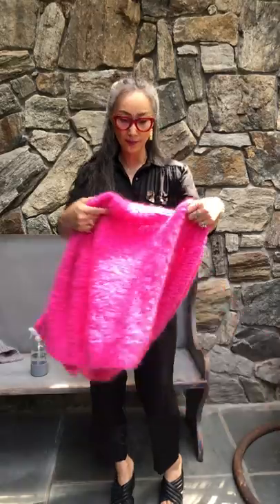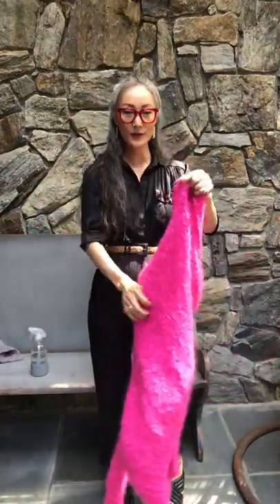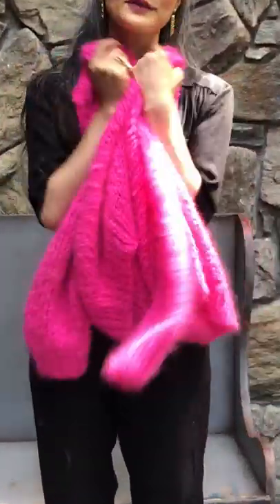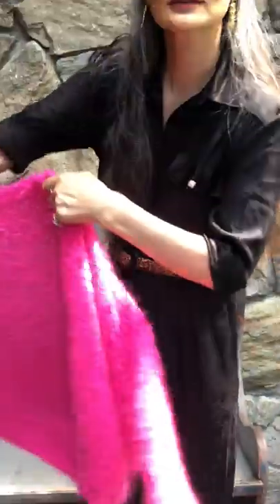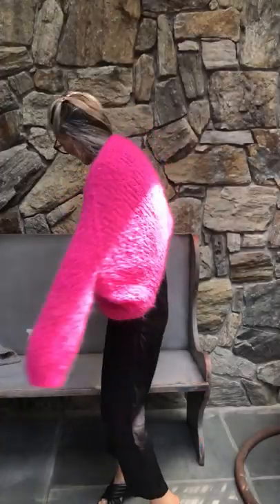Mohair Rhinebeck Cardigan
RHINEBECK CARDIGAN IN MOHAIR SO SOFT

Our classic Rhinebeck Cardigan is knit in pieces from the bottom up in a clever (and fun!) raglan design. You’ll knit five pieces in total: a back panel, two front panels, and sleeves (which are knit in the round), before seaming them all together. Each piece will knit up quickly, and we have a video tutorial to walk you through exactly how to assemble your cardigan when you’re ready.

SIZES: XS-3X

YARN: Loopy Mango Mohair So Soft Yarn 65 yds 60 m | 50 g 1.8 oz each, 47% super kid mohair / 53% extra fine merino wool

NEEDLES:
Size US 10 (6 mm) circular needles 32'' (80 cm) in length
Size US 17 (12 mm) circular needles 20'' (50 cm) in length

GAUGE:
5 sts and 9 rows /2’’ (5 cm) in Rib Stitch on size US 10 (6 mm) needles
4 sts and 6 rows /2” (5 cm) in Stockinette Stitch on size US 17 (12 mm) needles